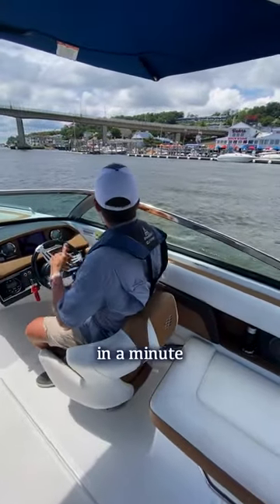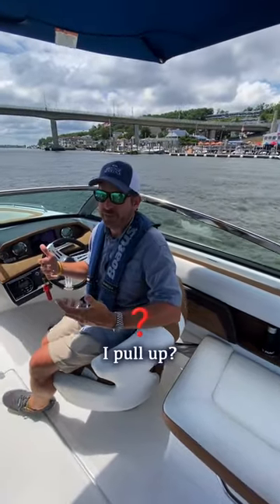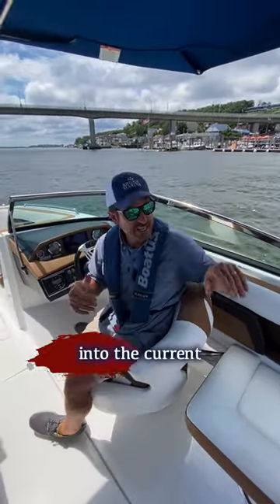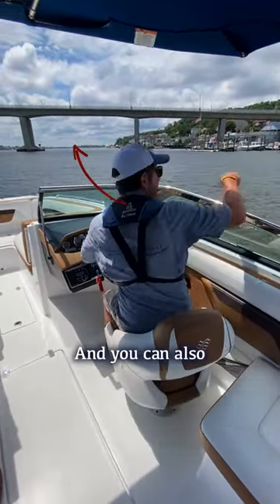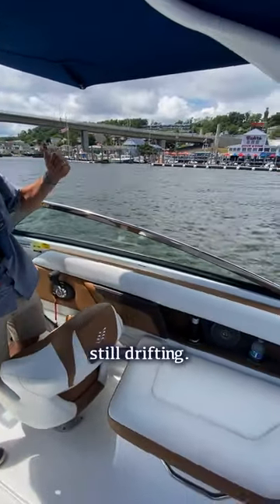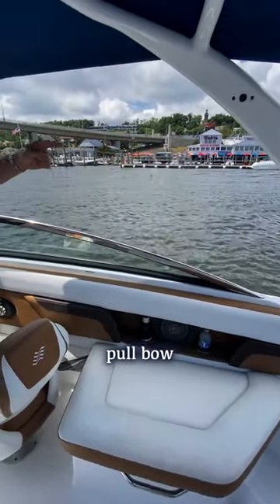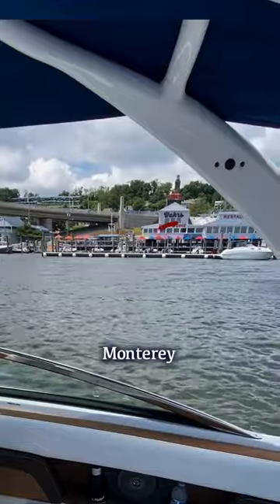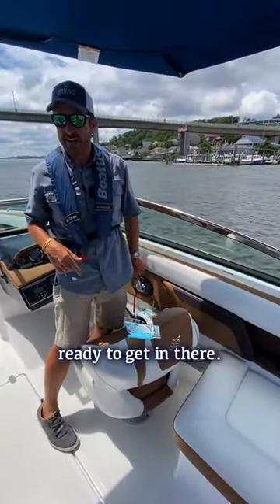Fuel Dock Prep Boating Tips from Bridge Marina